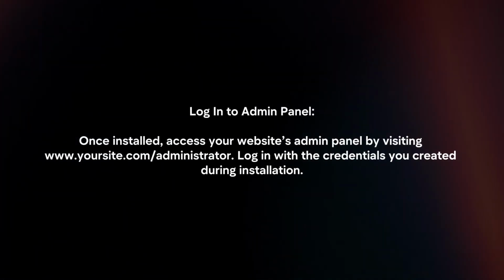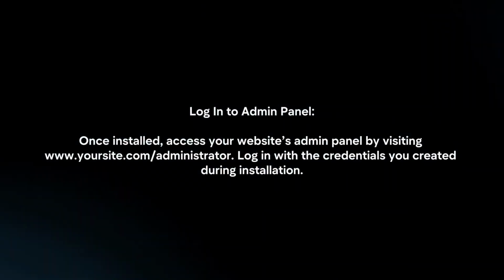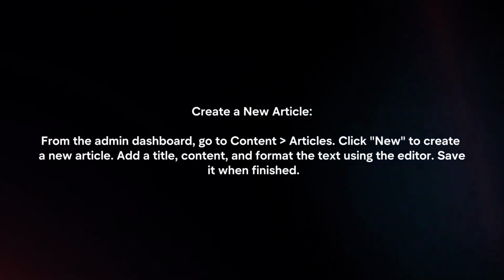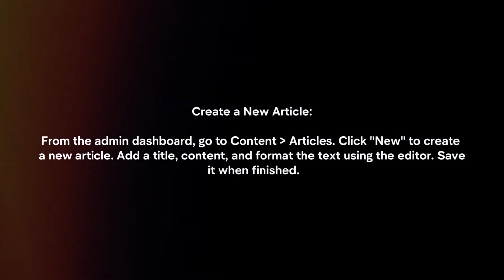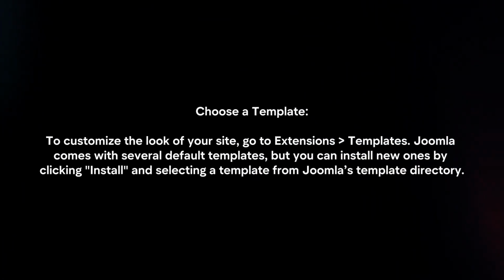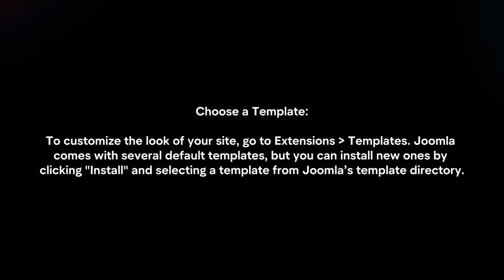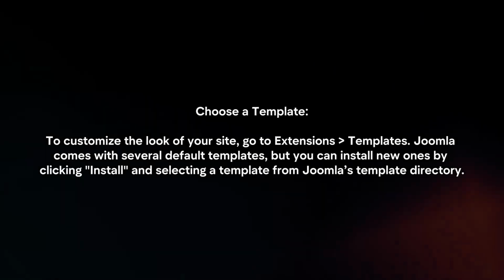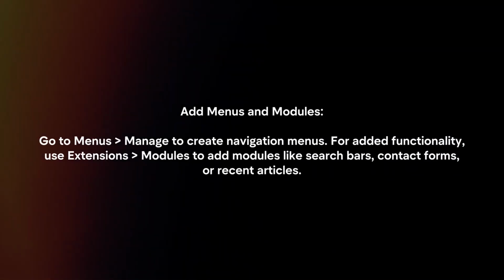How To Use Joomla For Beginners (2025)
In this video I will explain How You Can Use Joomla For Beginners In 2025.